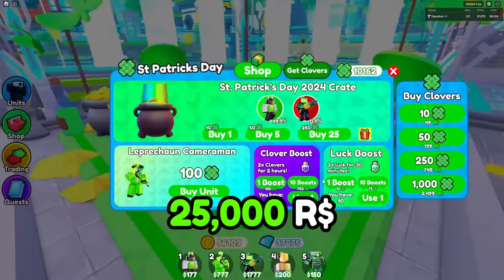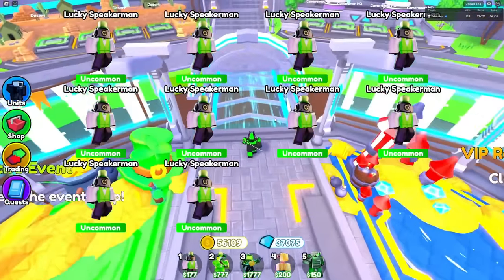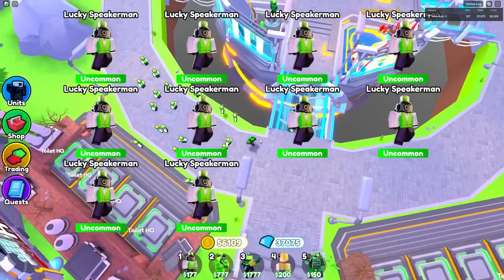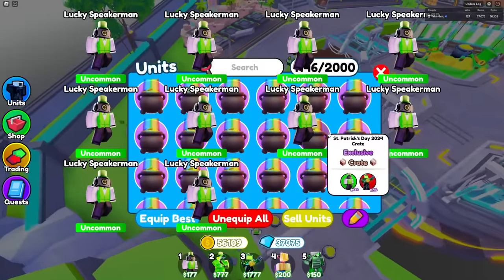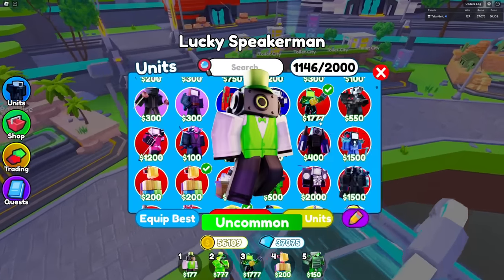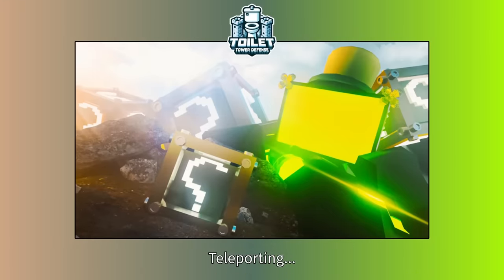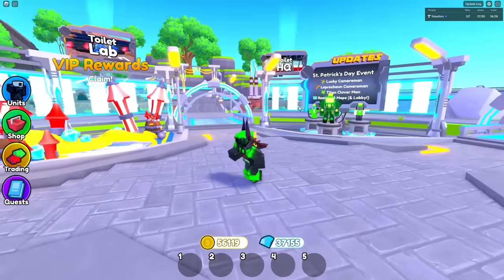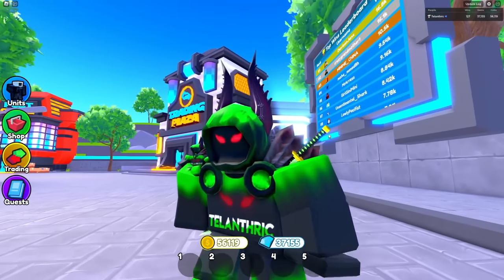I Opened 1000 ST PATRICKS DAY Crates...